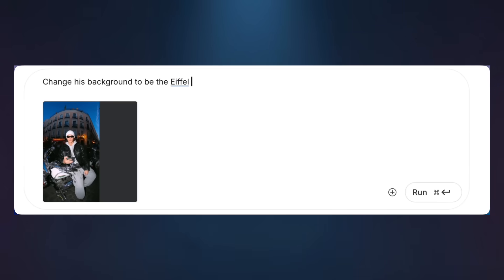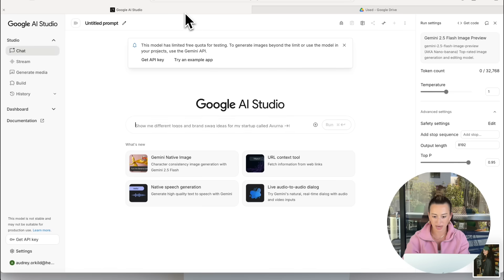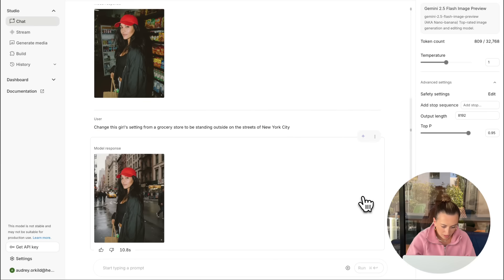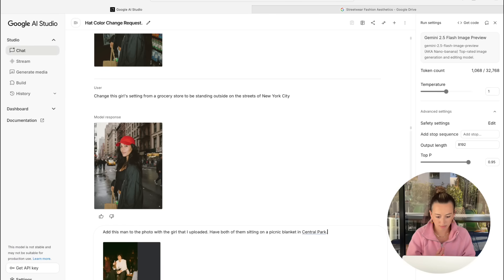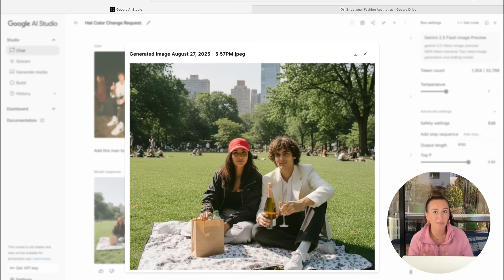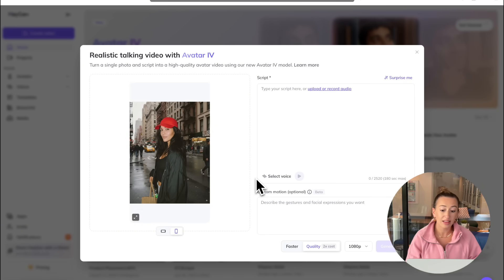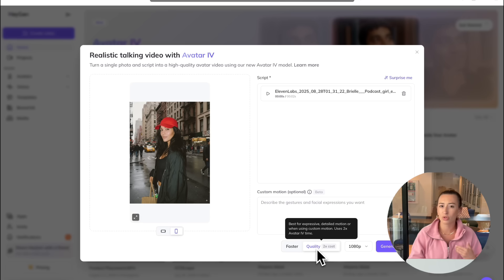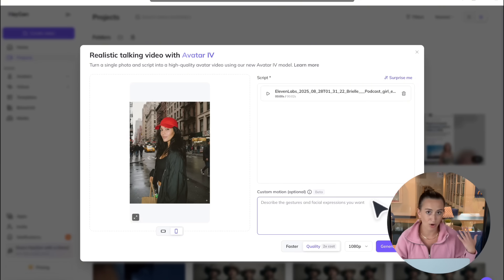NEVER EDIT IMAGES AGAIN | Make Videos with Nano Banana + HeyGen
Want to turn your static images into talking AI videos in just a few clicks?

In this tutorial, I’ll show you step-by-step how to use Google’s new AI image editor (Nano Banana model) to transform any photo with simple prompts and then bring those images to life as AI-generated videos using HeyGen.

Chapters:
0:00 Intro
0:33 Logging into Google AI Studio
0:50 Choosing the Nano Banana model
1:27 Test 1: Changing hat color with a prompt
2:44 Test 2: Changing background to New York City
3:41 Test 3: Adding another character in Central Park
6:11 Reviewing Nano Banana results
6:23 Turning images into AI videos with HeyGen
7:36 Uploading your photo in HeyGen
7:49 Adding scripts, audio, and voice options
8:18 Custom motions & export settings explained
9:38 Final AI video result & lip-sync test
10:27 Quick trick: Editing your video without re-uploading
10:51 Outro & Subscribe